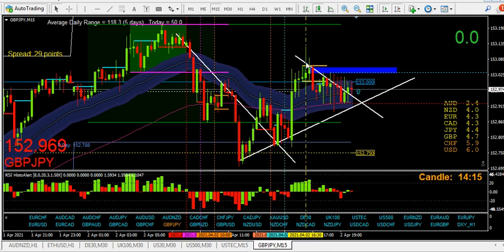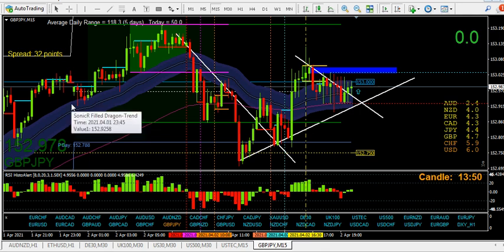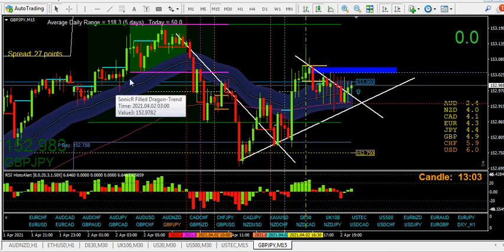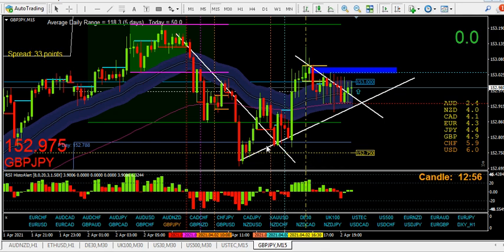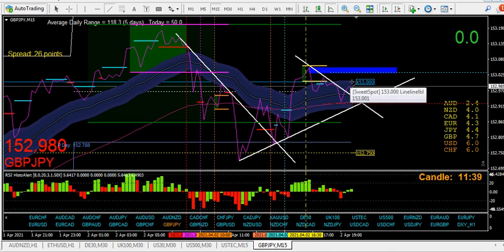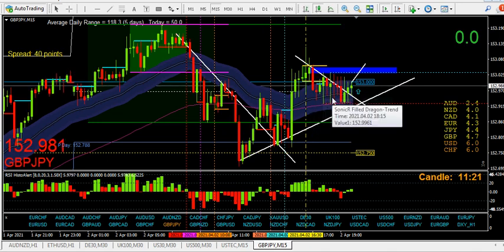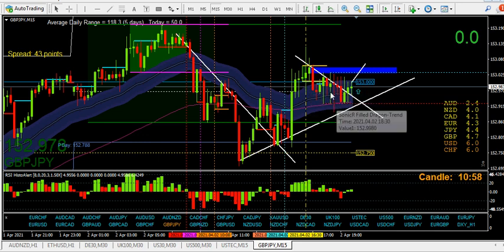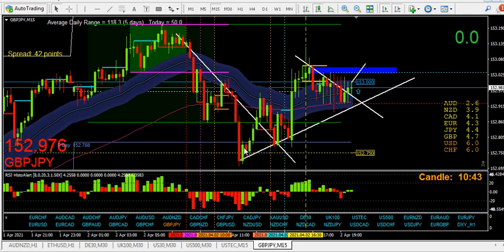I made a video about a potential trade plan